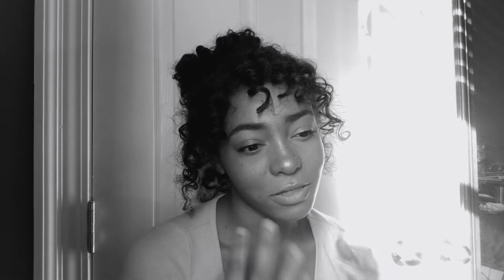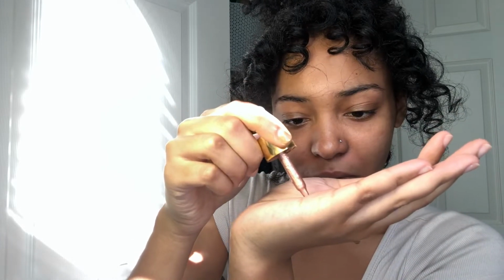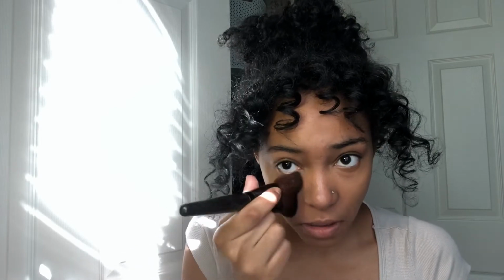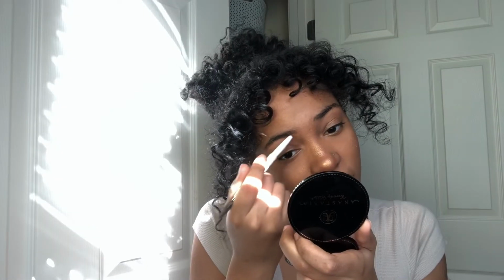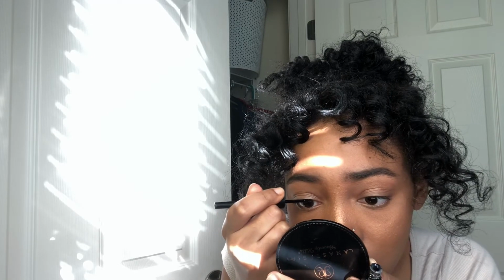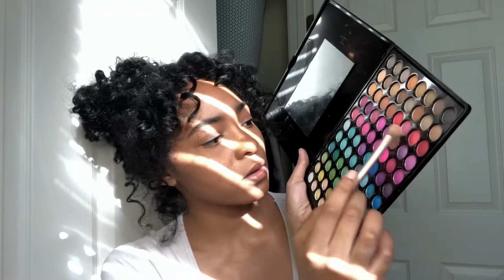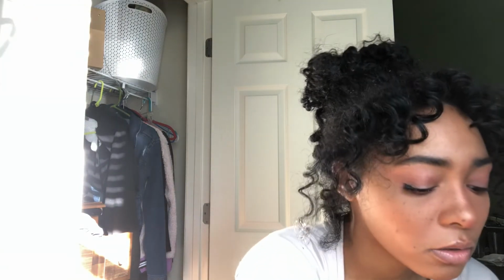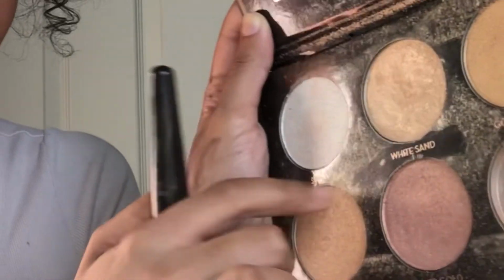The Boy Beat | As Told By Kira VLOGmas Day 6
Boiiiiii

V I D E O S T H A T I N S P I R E D M E:

F O L L O W   M E  ON  I N S T A G R A M:
M U S I C:
Precious
HANS

One at a time
K, Le Maestro

P R O D U C T S U S E D:
Elf blemish control primer
NARS foundation in Cadiz
Lily of the desert aloe vera juice
Glo girl glo drops
Laura Mercier translucent power and glo powder in medium deep
Vaseline with coco butter
elf eyebrow pencil dark brown
Elf eyeliner
Bh cosmetics palette (idk which one I’ll get back to y’all)
Duo dark lash glue
Some scraggly beauty supply lashes
White sand from Anastasia glo kit
Elf glo setting spray